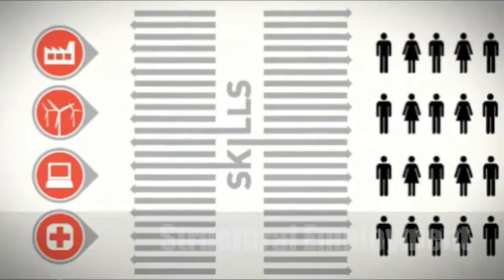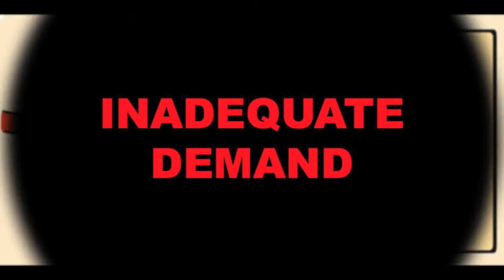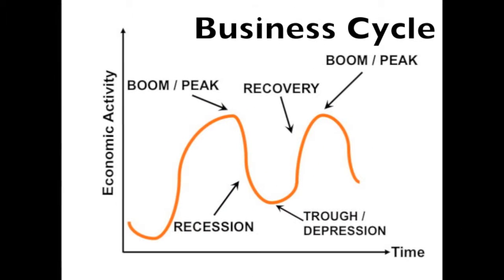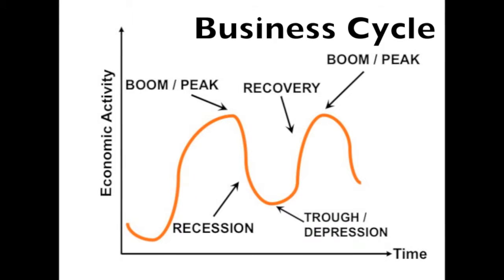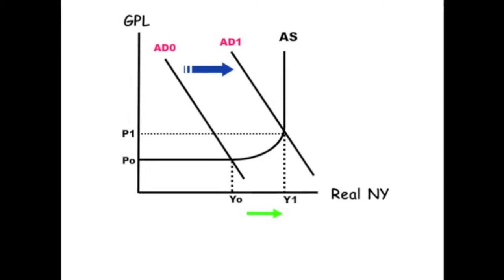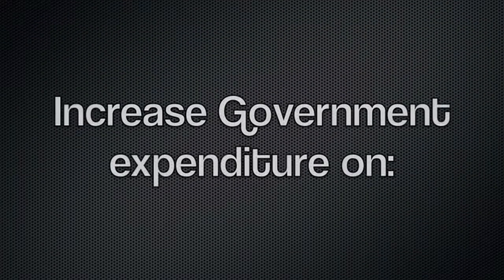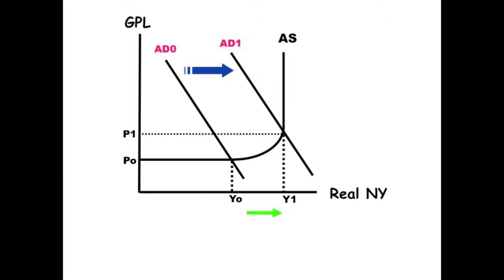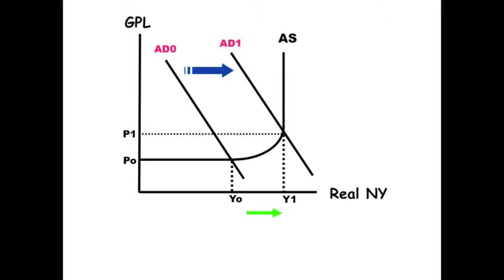1231_H2_V47